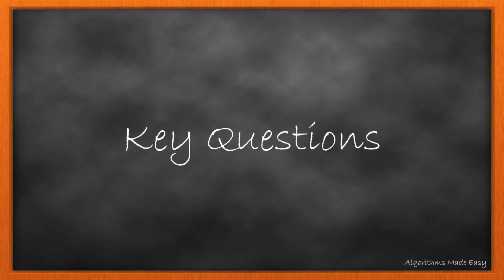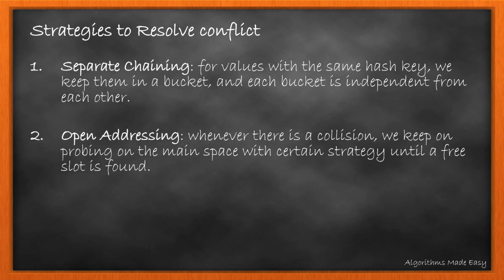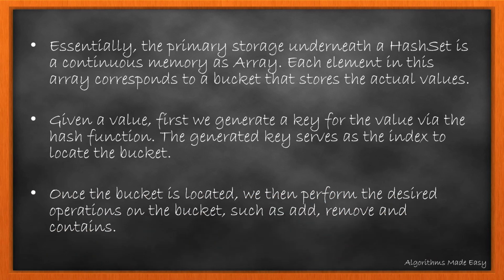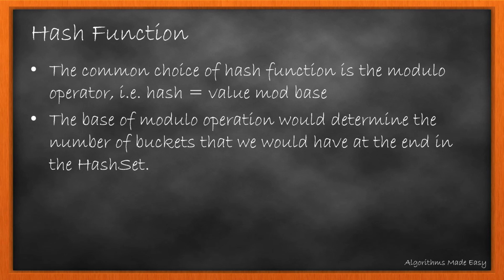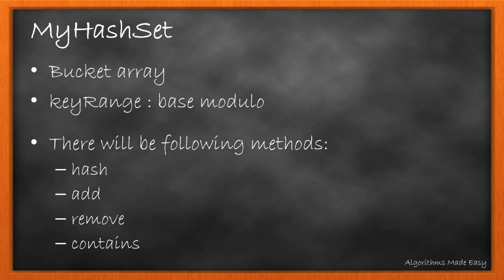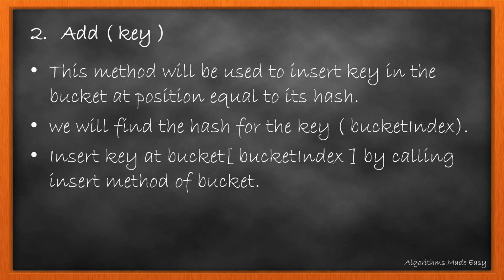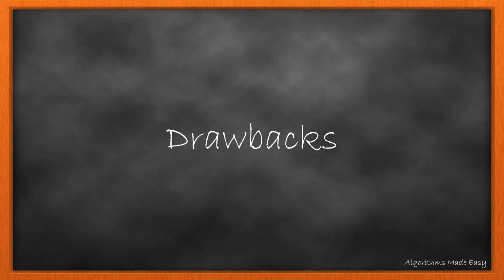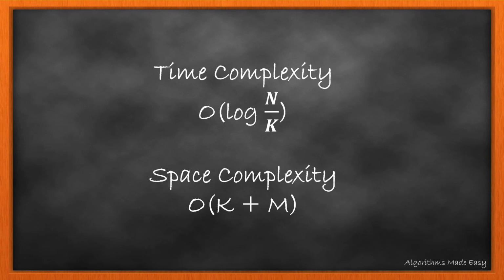Design HashSet | Leetcode - 705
The day 2 problem in August Leetcoding Challenge. ( Design HashSet ).

0:00 How to design a HashSet?
0:40 What is hash Function and collision handling?
0:57 Strategies to resolve hash conflicts
1:32 What is Seperate Chaining?
2:01 Linked List as Bucket
4:39 Drawbacks of Linked List
4:50 How we can optimize it?

Problem statement:
Design a HashSet without using any built-in hash table libraries.

To be specific, your design should include these functions:

add(value): Insert a value into the HashSet.
contains(value) : Return whether the value exists in the HashSet or not.
remove(value): Remove a value in the HashSet. If the value does not exist in the HashSet, do nothing.

Example:

MyHashSet hashSet = new MyHashSet();
hashSet.add(1);
hashSet.add(2);
hashSet.contains(1);    // returns true
hashSet.contains(3);    // returns false (not found)
hashSet.add(2);
hashSet.contains(2);    // returns true
hashSet.remove(2);
hashSet.contains(2);    // returns false (already removed)

Note:

All values will be in the range of [0, 1000000].
The number of operations will be in the range of [1, 10000].
Please do not use the built-in HashSet library.